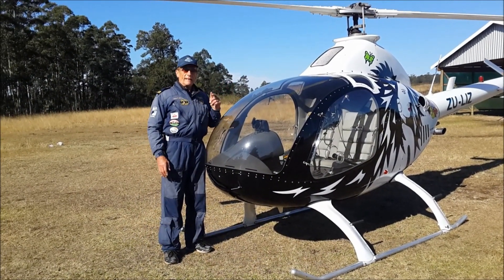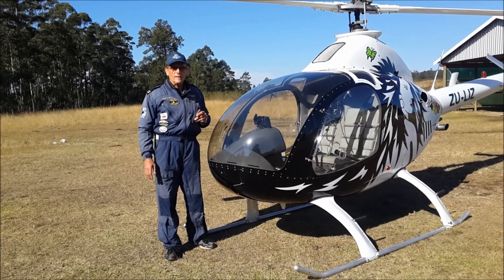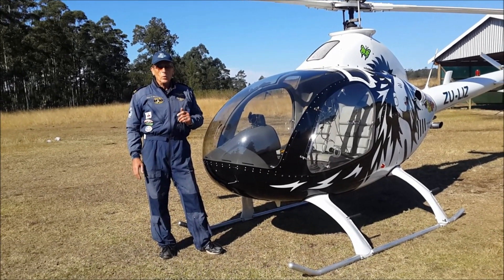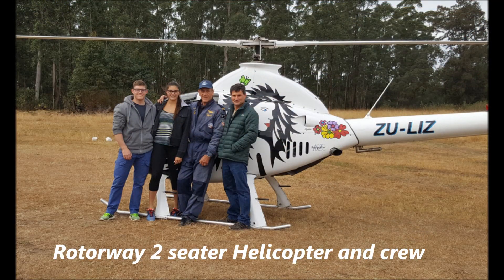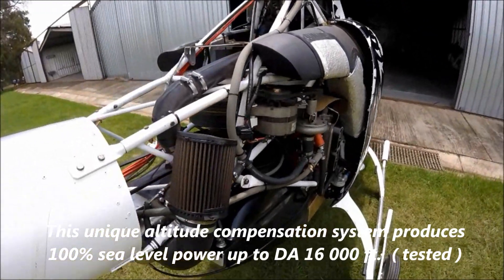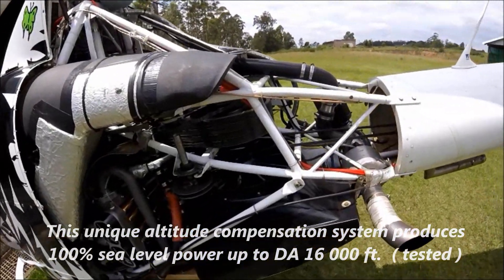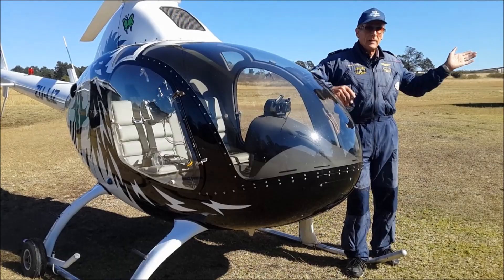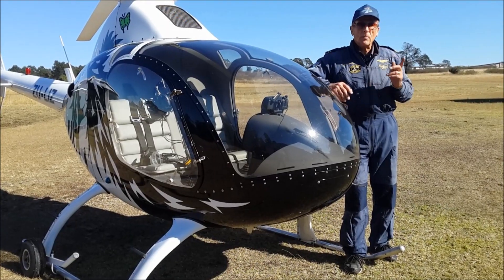Arthur hovers with 4 adults on his 2 seat turbo Rotorway helicopter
Hovering with 4 adults ( 318 kg. 700lbs.)  at 800 m   ( 2500 ft.) above sea level on the two seat Rotorway helicopter as a demonstration only. My Rotorway lifts the 4 adults  effortless. The engine and helicopter is not more strained than with max . allowed power at sea level due to my own designed turbocharged intercooled altitude compensation system .